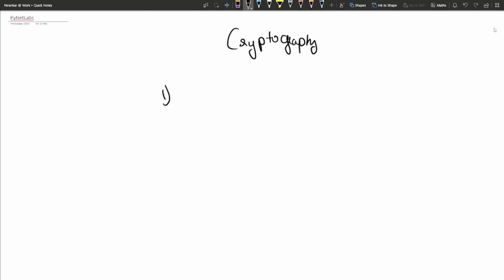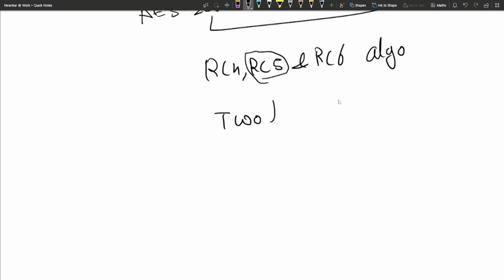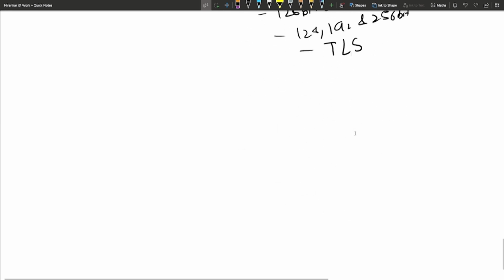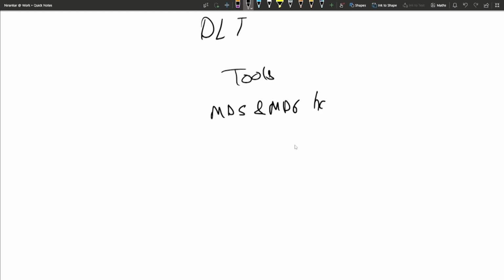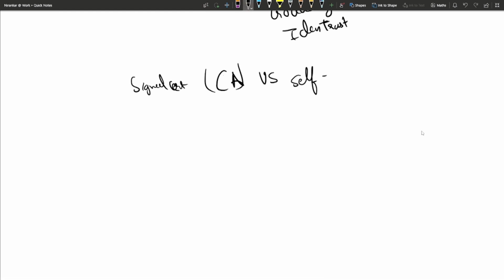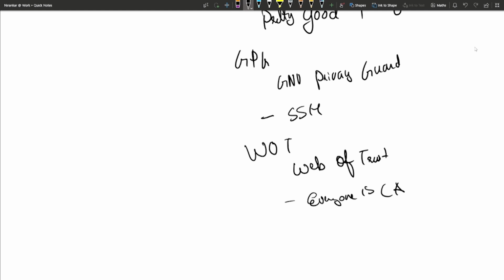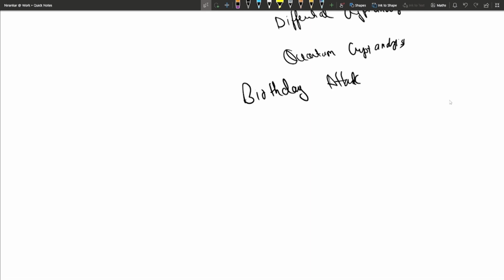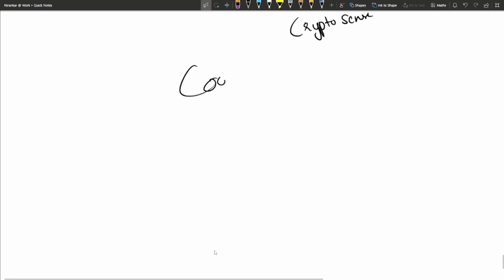Cryptography Explained for Beginners | Encryption, Algorithms & Security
What is cryptography and how does it protect our digital data? In this video, we explore the fundamentals of cryptography, encryption, cryptographic algorithms, and real-world applications used to secure communications and sensitive information.

You'll learn how cryptography helps protect data from unauthorized access and how different encryption techniques are used in areas such as email security and disk encryption. We also introduce the concept of cryptanalysis and how encrypted information can be analyzed.

This video is useful for:

- Beginners learning cybersecurity
- CCNA and CCNP students
- Network Engineers
- Cybersecurity professionals
- IT professionals
- Anyone interested in encryption and data security

Understanding cryptography is essential for anyone working with network security, cybersecurity, secure communications, and data protection.

 🆘 Helpline Connect:-

Mastering Cryptography: Tools, Algorithms, and Encryption | Training BY  @PyNetLabs